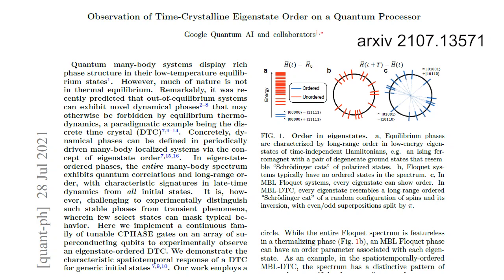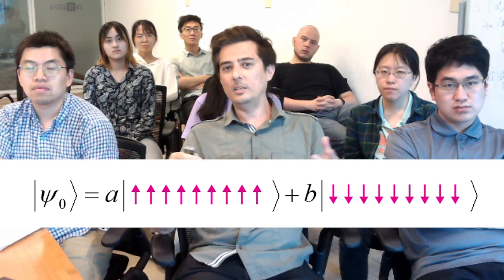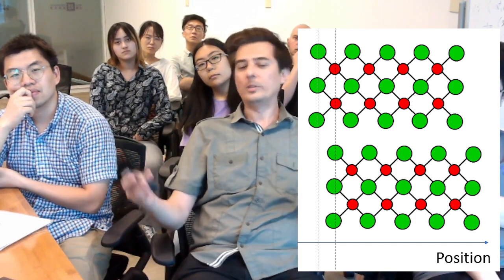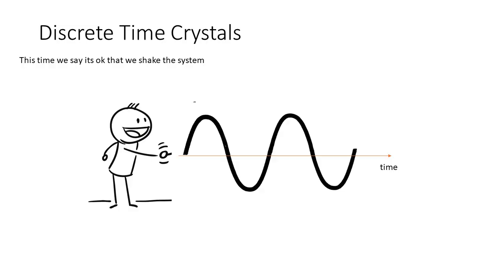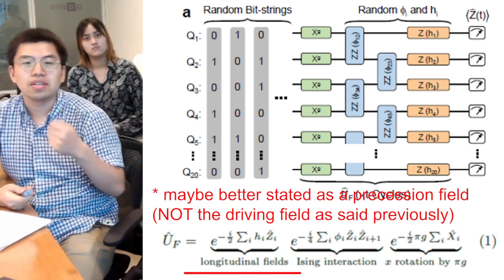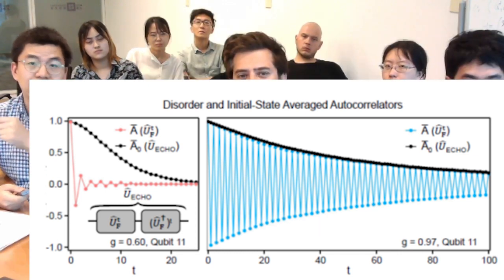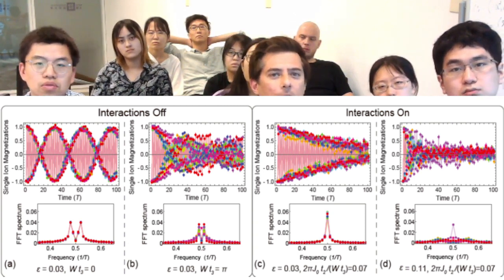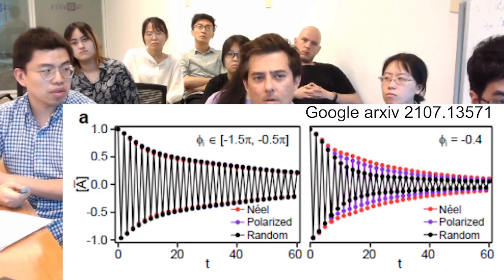What a time crystal is and Google's latest results breakdown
We describe what a time crystal is from the early ideas of spontaneous breaking of time symmetry, and say what a discrete time crystal is.

Then we talk about Google's recent results claiming observation of a time crystal in a many-body localized state.

Paper explaining the concept of discrete time crystals